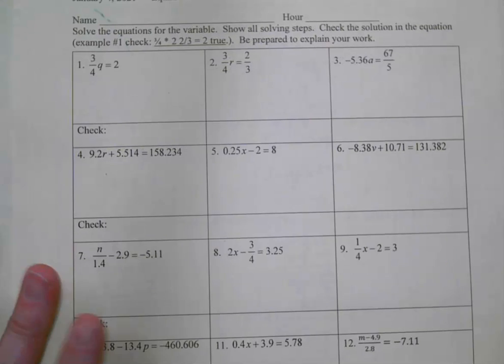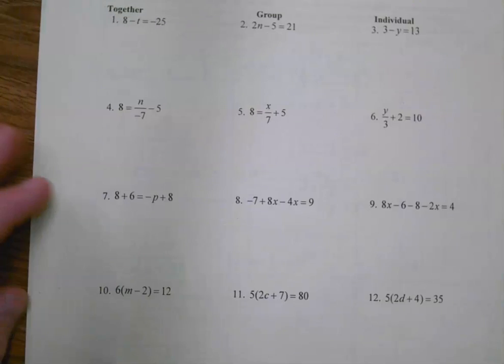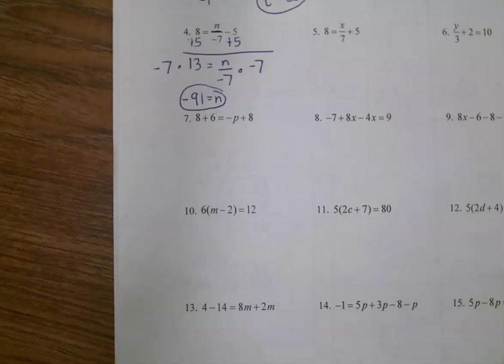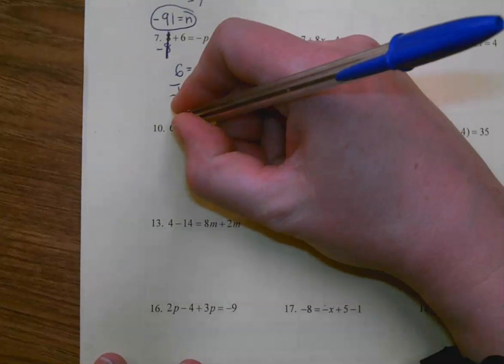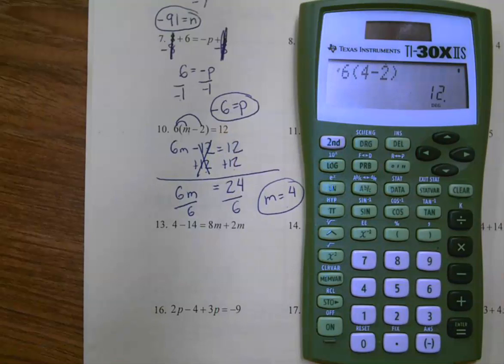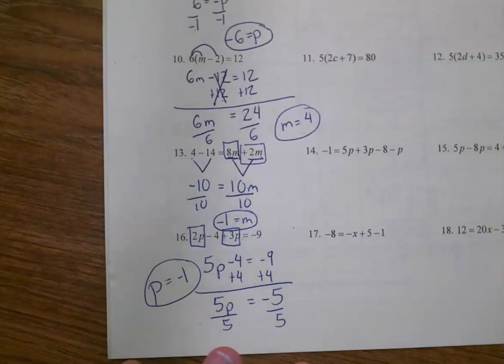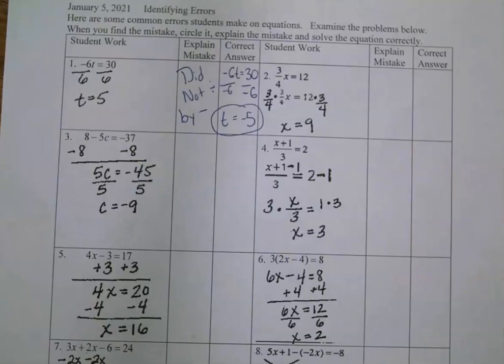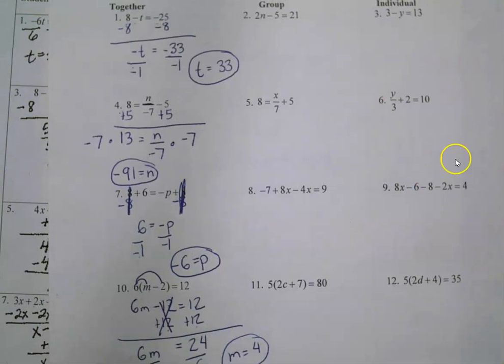Jan 5 Solving equations